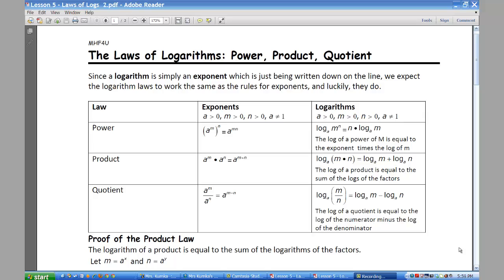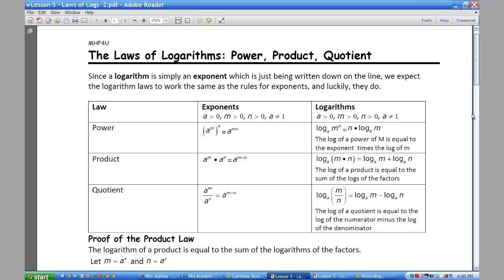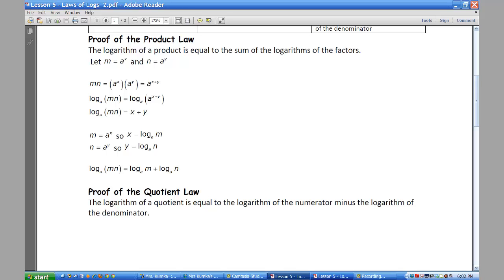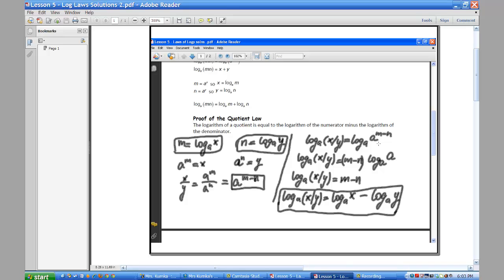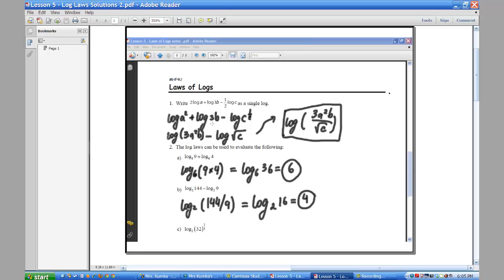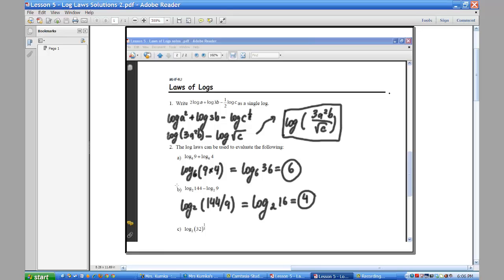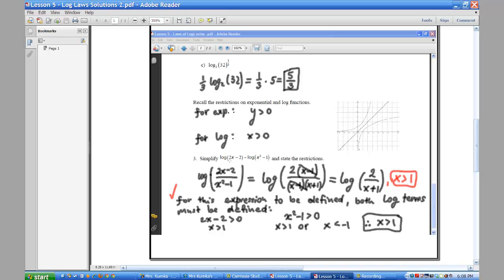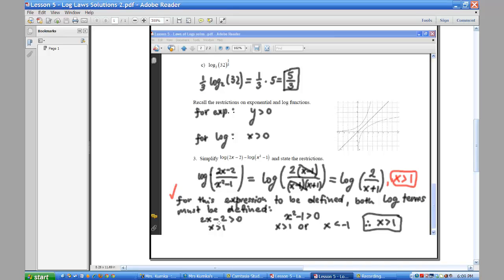6.5 Laws of Logs MHF4U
Product and Quotient Law